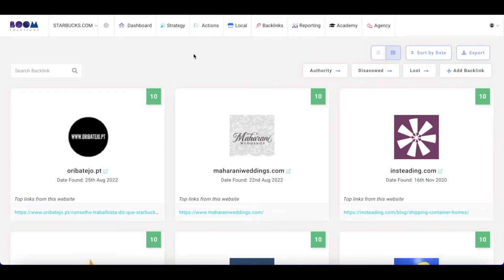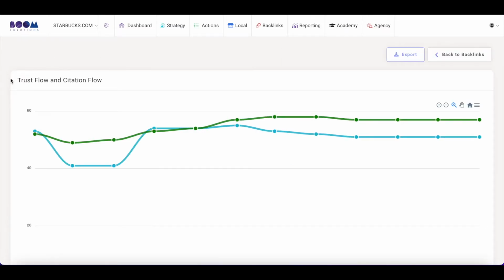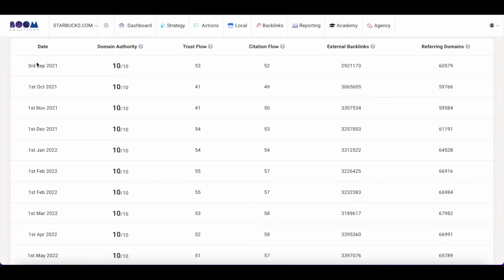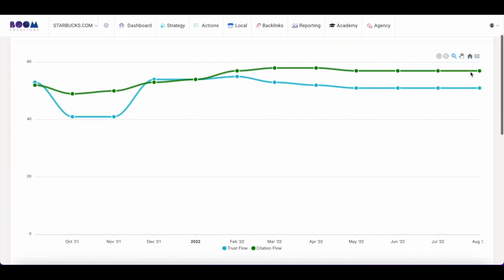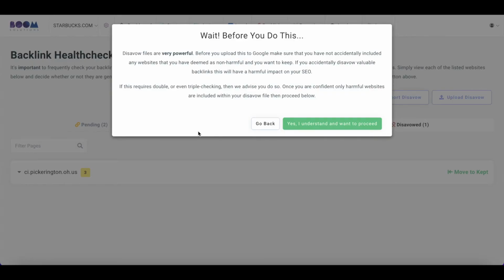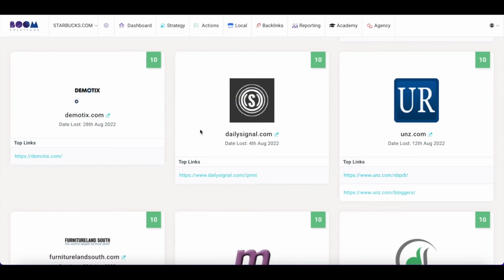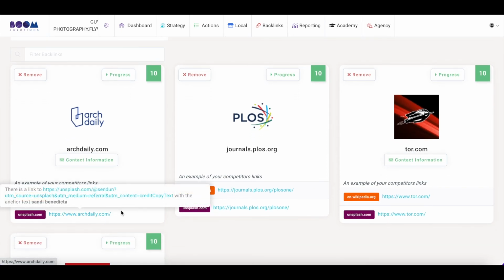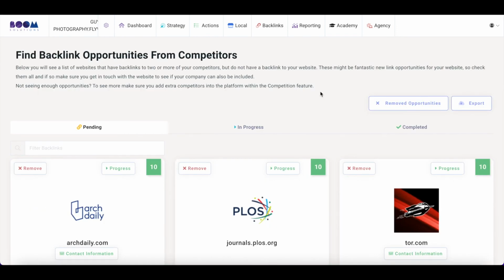DIY SEO Portal - How To Guide - Backlinks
Backlinks are very important as the give you the outreach you need, our backlink tool will find the best backlinks you have and give them a score based on how their SEO performance is, our tool will also give you the opportunity to connect with websites that are likely to mention your website and give you potential backlink opportunities and to top it all of you can manage your backlinks with our powerful backlinks healthcheck which will take a look at your choices and tell google what backlinks aren’t important to you.